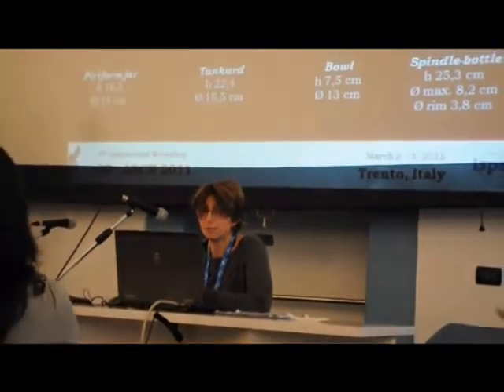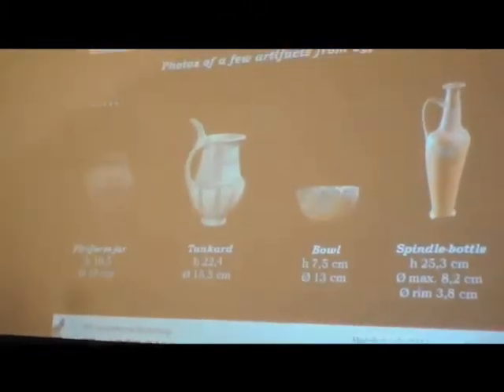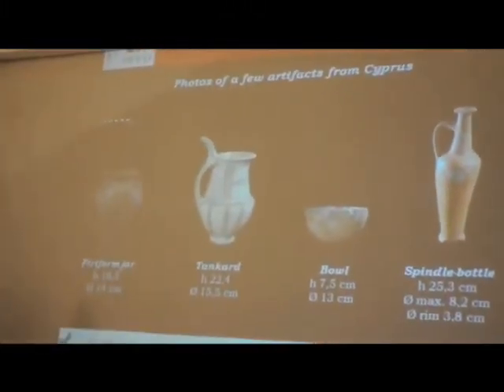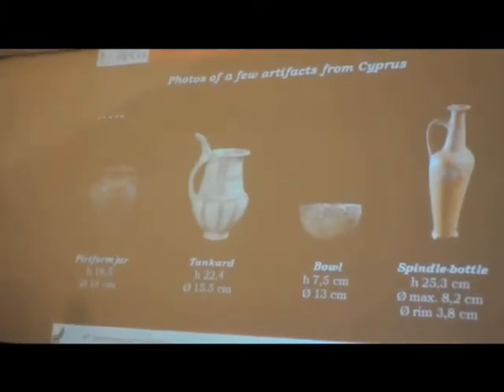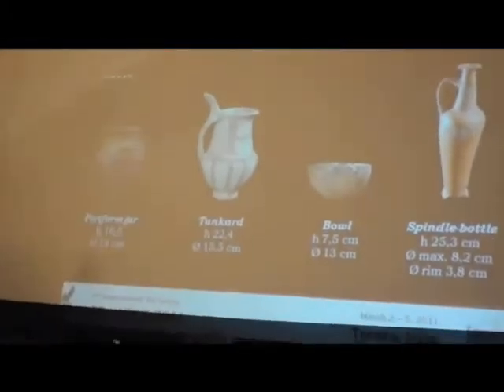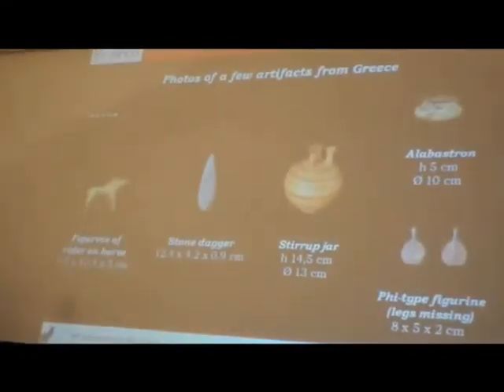GeCo al 3D-ARCH 2011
Intervento del gruppo GeCo al convegno 3D-ARCH 2011 a Trento